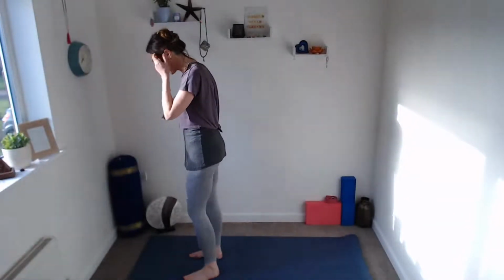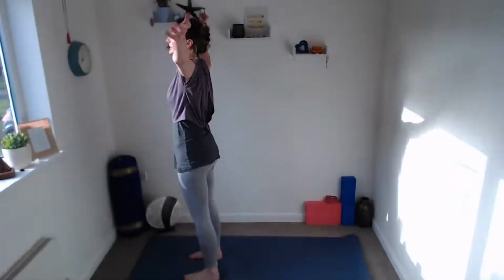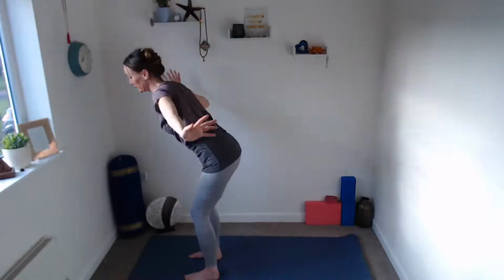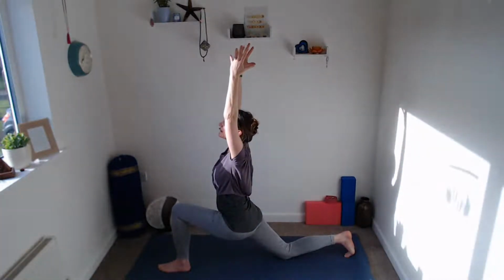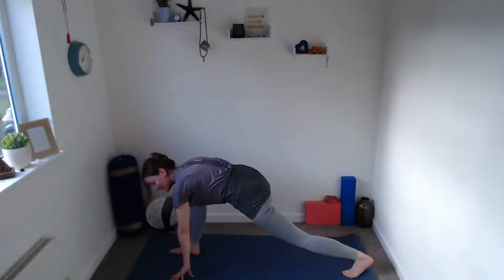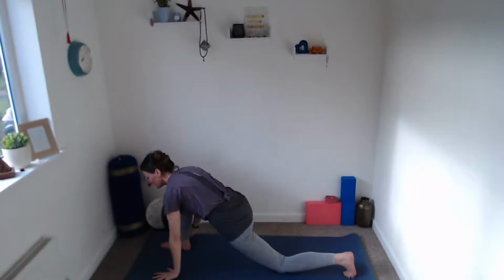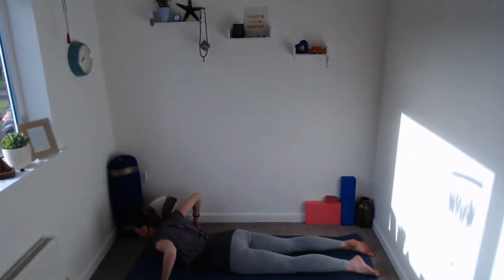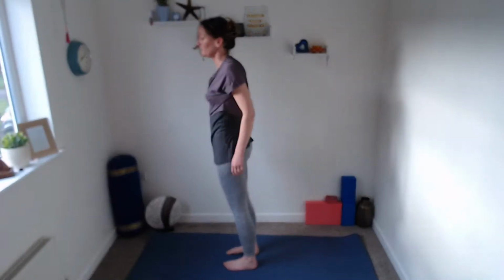DAY 50 - FULL BODY STRETCH - 10 minute yoga for all - lockdown 3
Join me every week day at 8am for 10 minutes of FREE yoga to really help start your day in a positive way.

We've done this over lockdown 1 and 2, we can do it again!!

This time I will stream live over Facebook AND YouTube so please do join me.

We start on Monday 11th January - tell your family, friends and neighbours and let's come together for something really positive.

This is suitable for beginners to beyond so do join in.

See you each morning xx